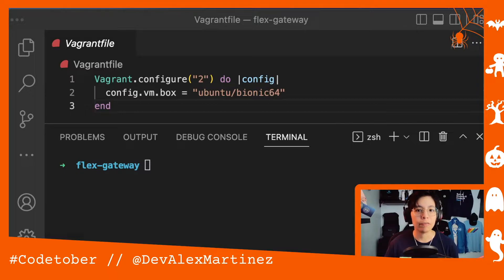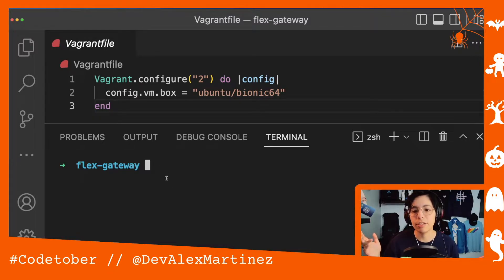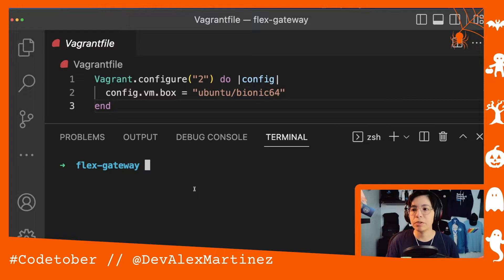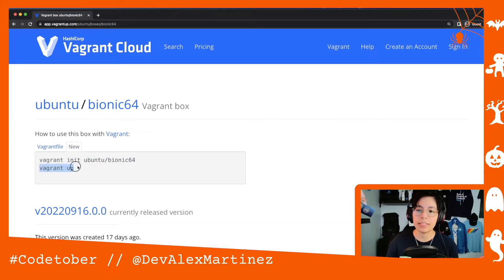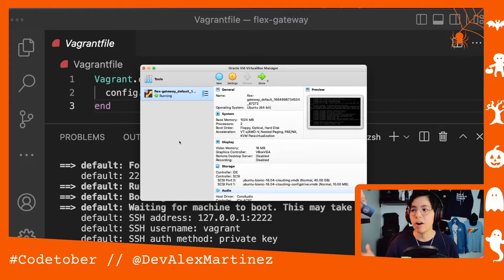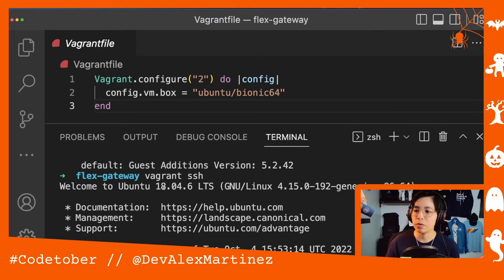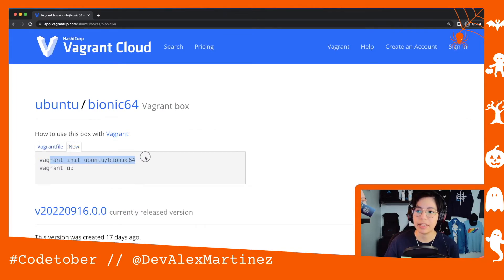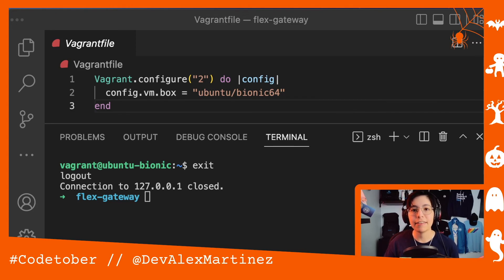How to create a Linux (Ubuntu) Virtual Machine with Vagrant with a Terminal | Codetober 2022 Day 5